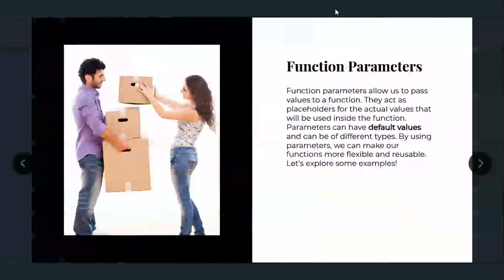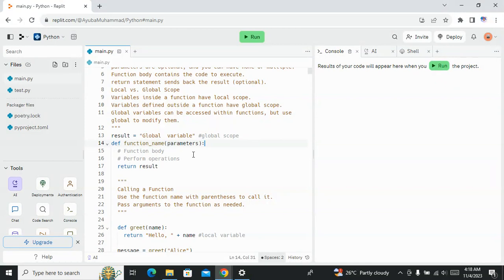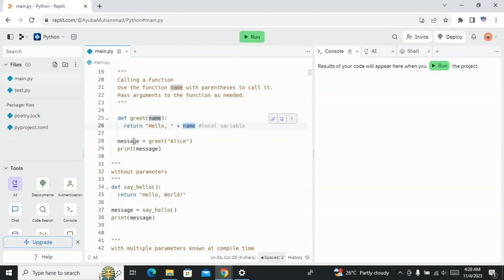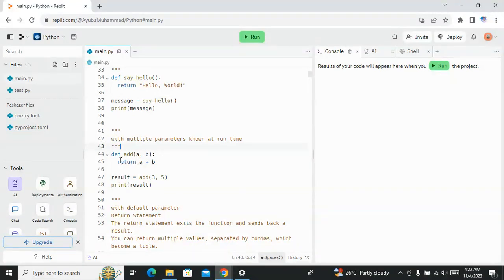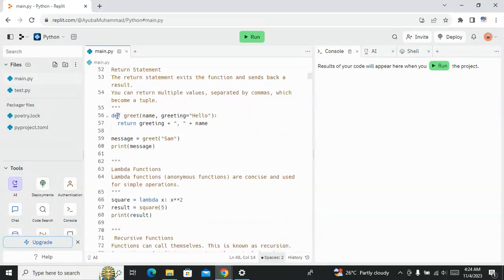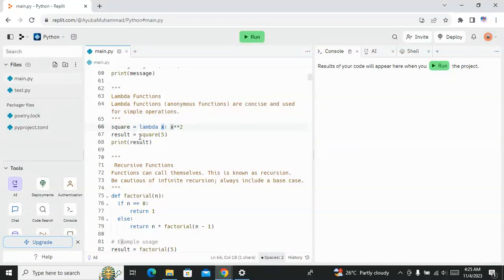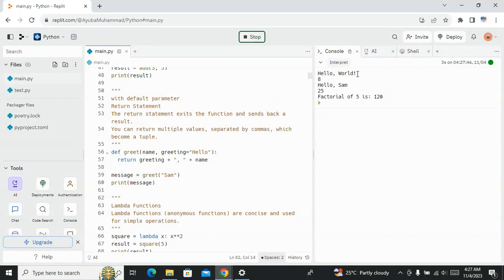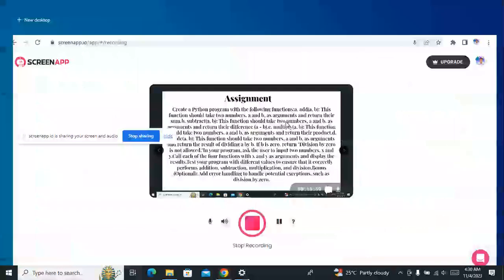Mastering the Art of Functions in Python Lesson 17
Welcome to TechGenius_xy! In this video, we're delving into the heart of Python programming – functions. Functions are essential tools that make your code modular, efficient, and organized. Whether you're a beginner or an experienced developer, understanding functions is a must.
We'll kick things off with the basics, exploring what functions are and how to define them. You'll learn how to pass arguments and return values, enabling your functions to communicate with the rest of your code.

But we won't stop at the fundamentals. We'll delve into more advanced concepts, such as default arguments, variable-length argument lists, and lambda functions. These tools will empower you to write more flexible and dynamic code.

Next, we'll guide you through practical examples. You'll see how to create functions to solve real-world problems. From simple math calculations to more complex data processing, you'll gain the skills you need to tackle various coding challenges.

We'll also emphasize the significance of function documentation and best practices for writing clean, readable, and maintainable code. Understanding these principles will set you on a path to becoming a more efficient and effective Python programmer.

By the end of this video, you'll have a strong grasp of Python functions, from the basics to advanced techniques. So, whether you're looking to start your coding journey or level up your Python skills, join us in this comprehensive guide.